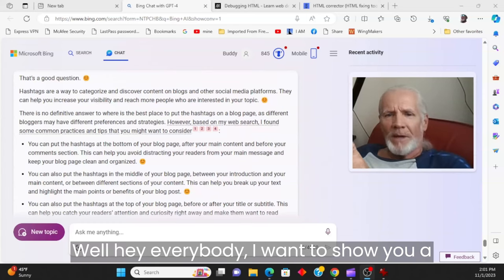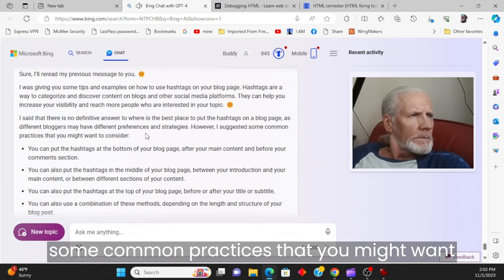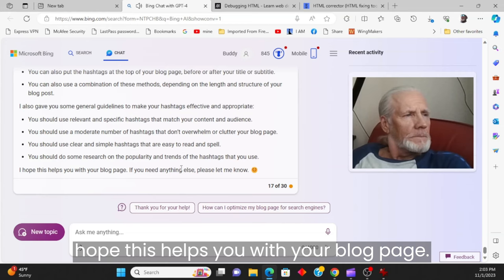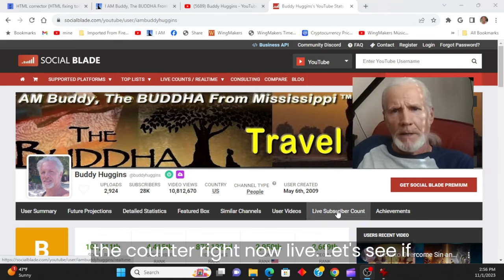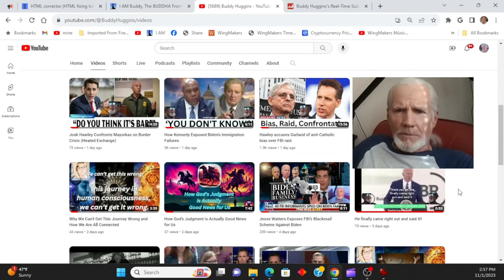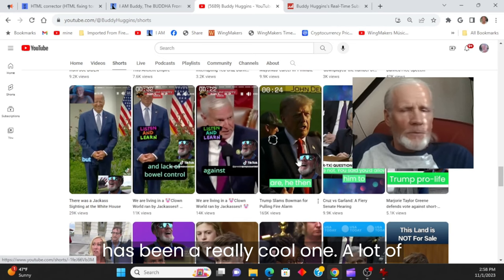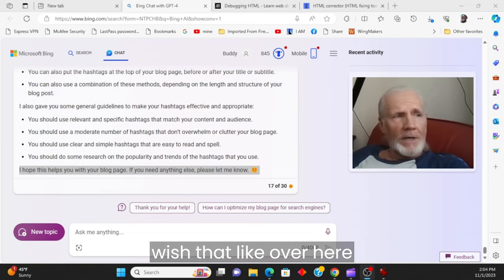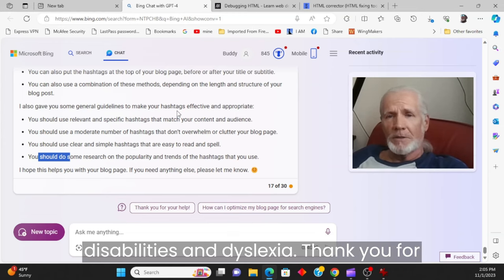How I Use Bing AI to Overcome My Learning Disabilities and Create Awesome Content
What if I told you that there is a tool that can help you overcome your learning disabilities and create awesome content for your blog and YouTube channel? That tool is Bing AI, and in this video, I show you how I use it to help me with my tasks and projects. Bing AI is a wonderful tool that helps me with various tasks, such as generating titles, descriptions, hashtags, and artwork. It also helps me learn some tips and tricks, such as how to use hashtags, how to adjust sound levels, and how to proofread my content. With Bing AI, I have enhanced my writing quality, web design, and video making skills. This video will show you how to use Bing AI and create awesome content. Make sure to watch it till the end. 😁👍

~ Buddha  : )